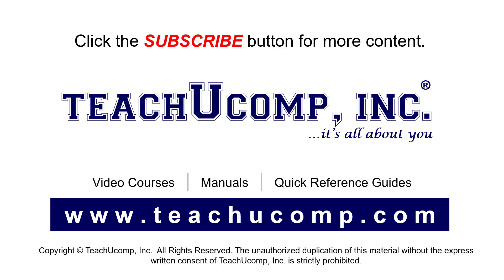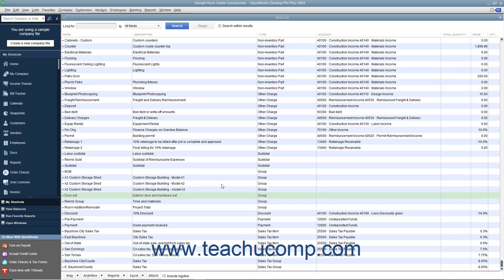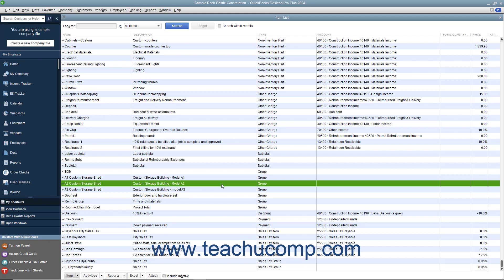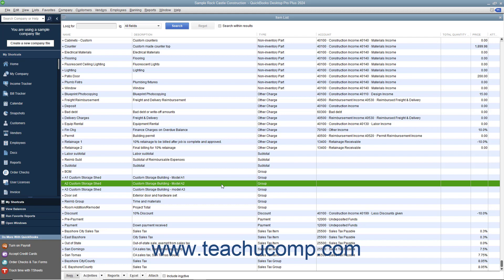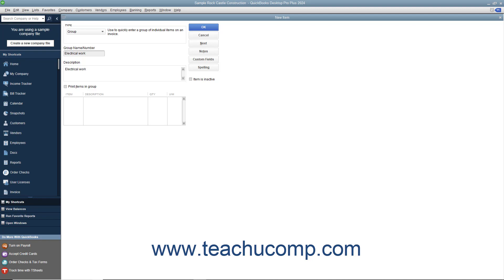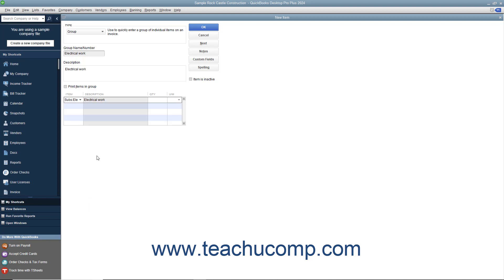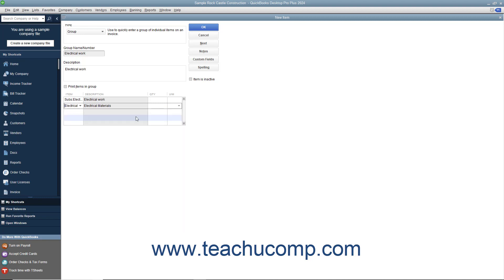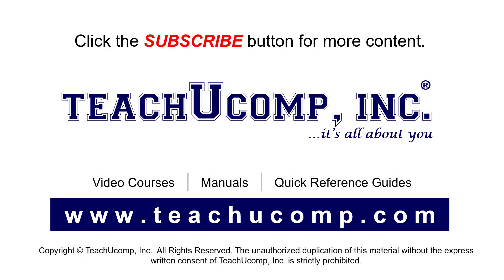How Create Group Items in Intuit QuickBooks Desktop Pro 2024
This video shows you how to create group items in QuickBooks 2024. This video is from our complete QuickBooks Desktop training, _Mastering QuickBooks Made Easy_ ™. *To get the full QuickBooks Desktop training, please visit:*